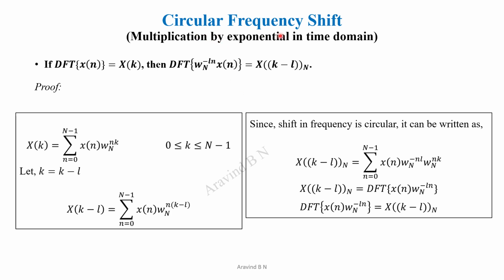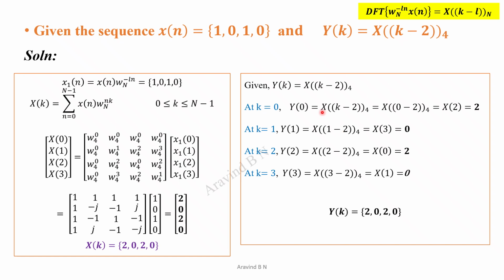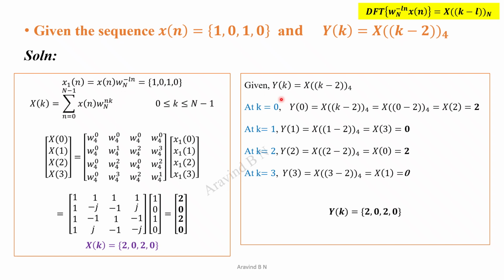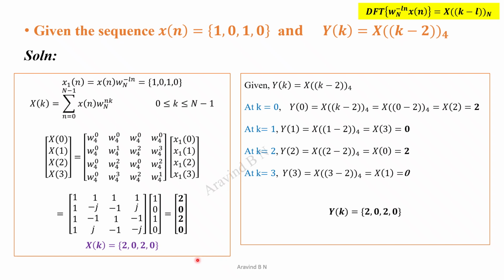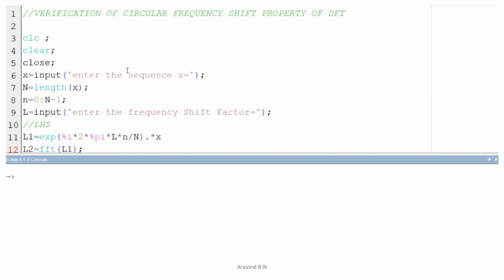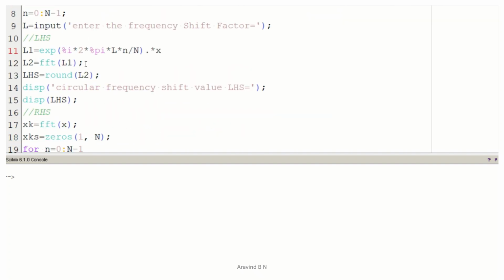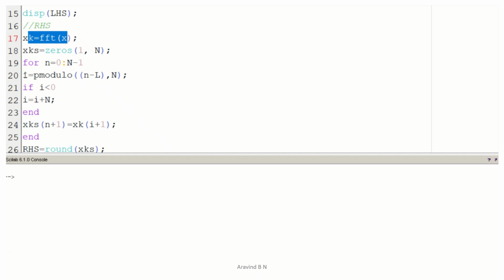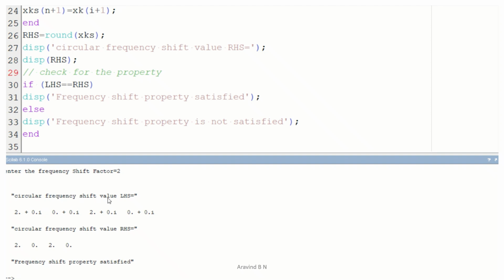Scilab_Verification of Circular Frequency Shift Property of DFT